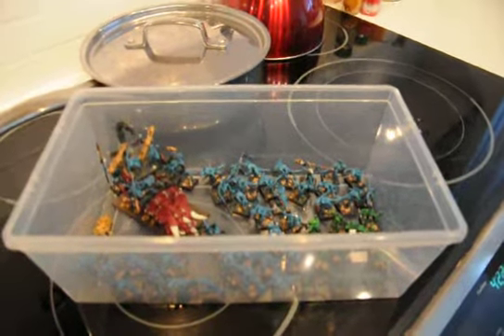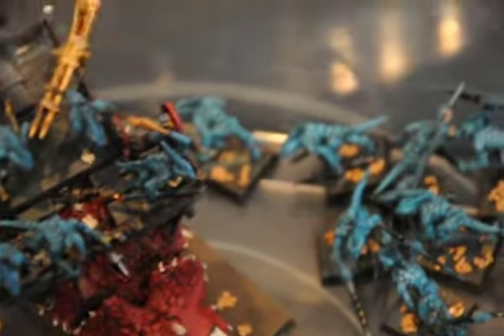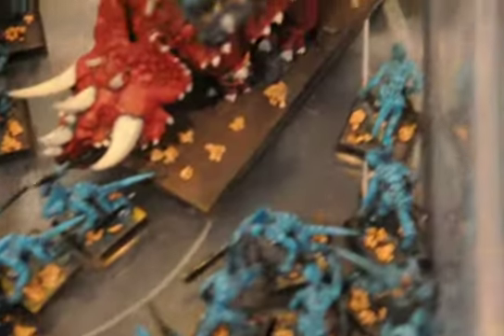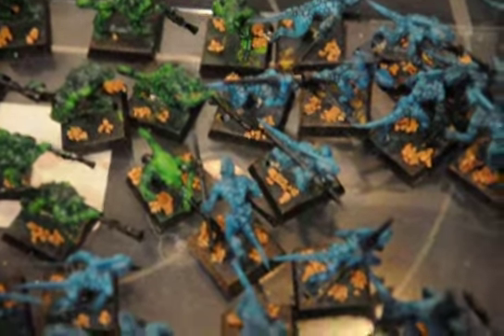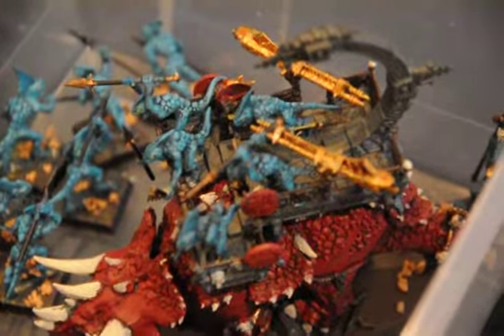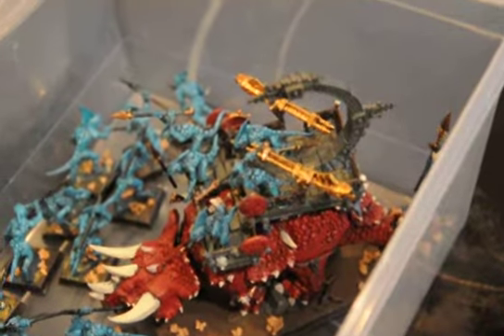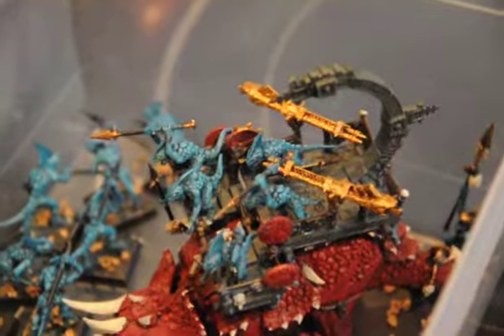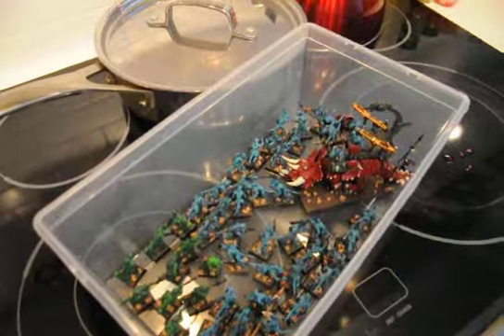Project September Seraphon Day 6: Sporadic Rocks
No painting progress but I did glue some rocks on my bases. Why is there no more totem poles on the stegadon Howdah? I'll tell you why.